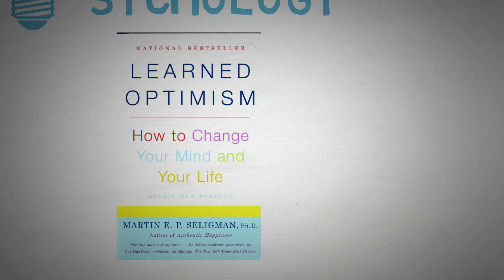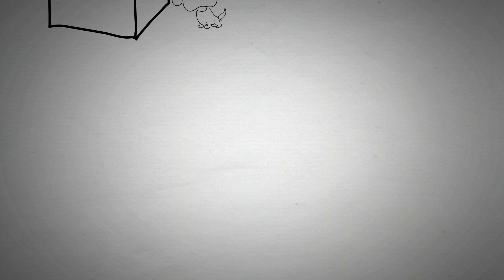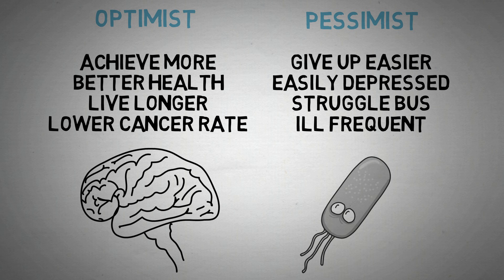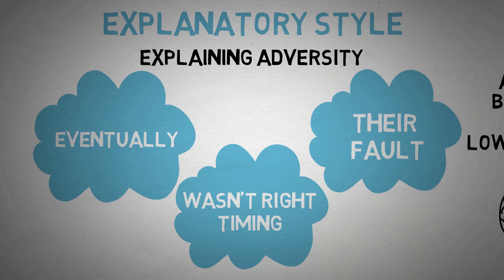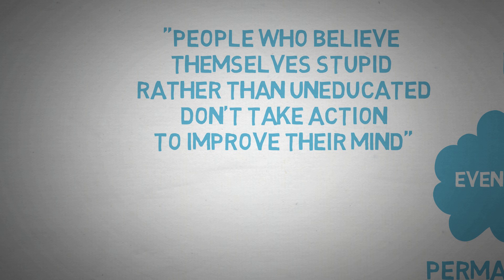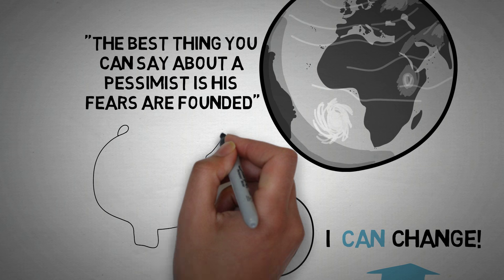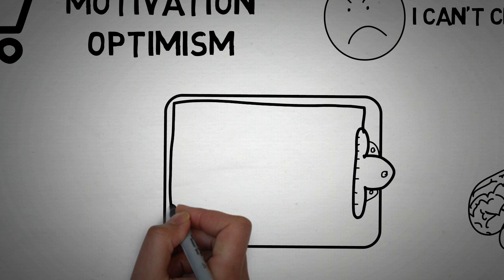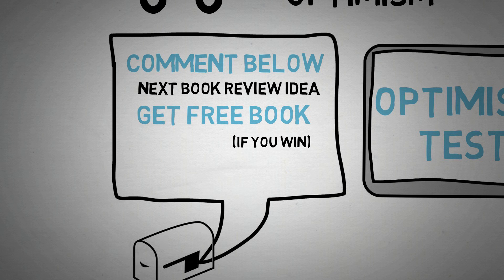Learned Optimism Positive Psychology - Martin Seligman - Animated Book Review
Martin Seligman explains pessimistic explanatory styles and learned helplessness in his book "Learned Optimism". I found this book to be very interesting and an awesome read that was worth my time, and I recommend it to anyone wanting to learn about depression. He gives some great tips on how to promote positive thinking and great examples of reasons to stay optimistic. Test your optimism rating by taking the free scale in the book.

Leave a comment of any book title you'd like me to review below.
In 24 hours after upload, I will pick someone.
I'll Message you asking for an address to ship the book.
(If possible, I'd like an unboxing of the book for a future giveaway video and proof)